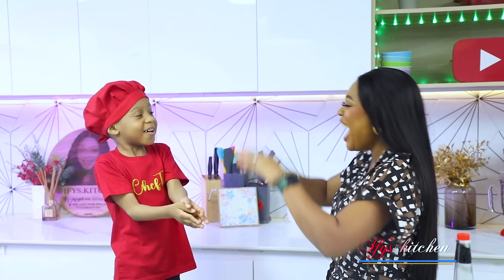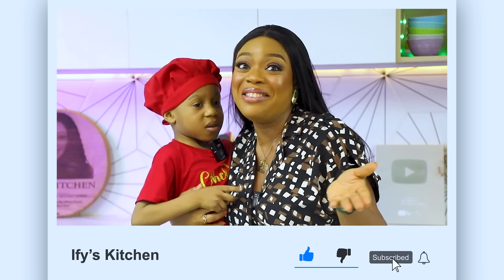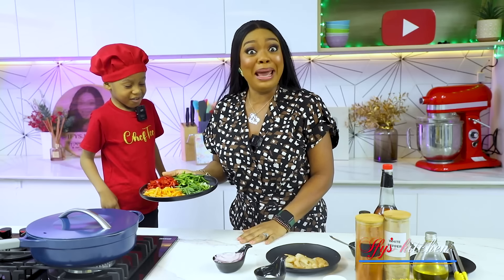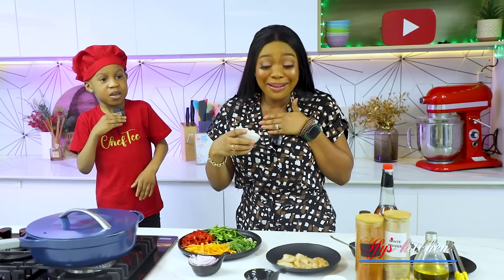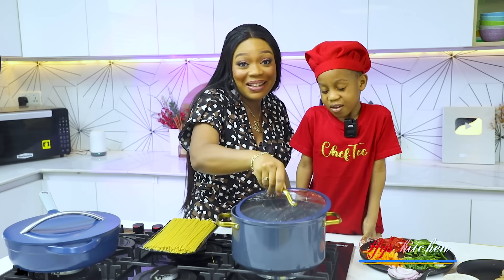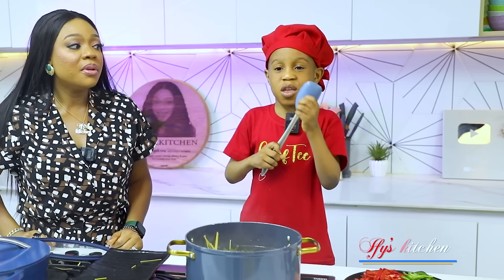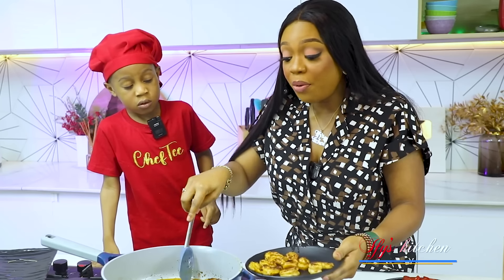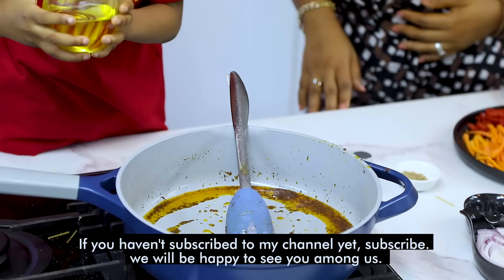COOK WITH US A QUICK AND EASY SPAGHETTI RECIPE FOR LUNCH OR DINNER | NIGERIAN FOOD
You don't know what to make for lunch or dinner? This quick spaghetti recipe is all you need. One thing i like about this recipe is how super quick and delicious this spaghetti dish is. I hope you love it as much as we enjoyed making it.

Ingredients
Spaghetti
Salt
Green and red bell pepper
Spring onions
Scotch bonnet peppers
carrot
shrimps
cooking oil
soy sauce
ginger garlic paste
fish seasoning.